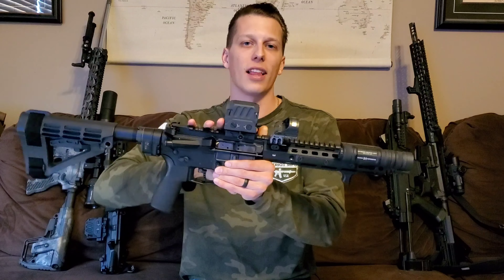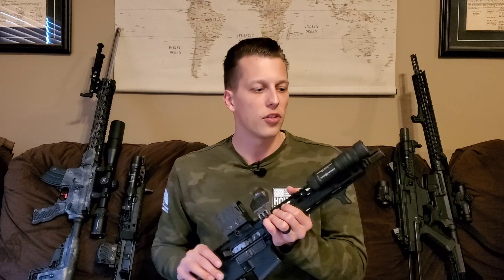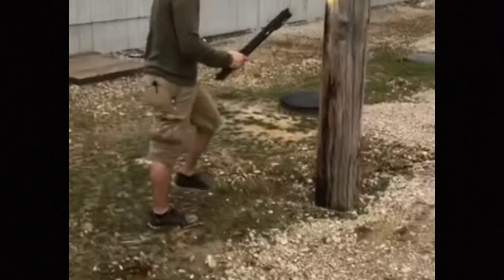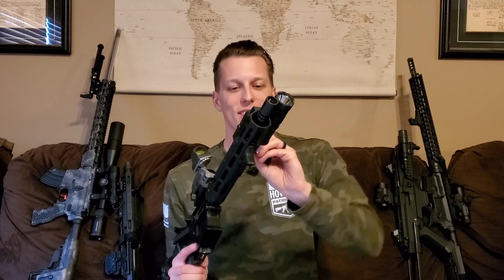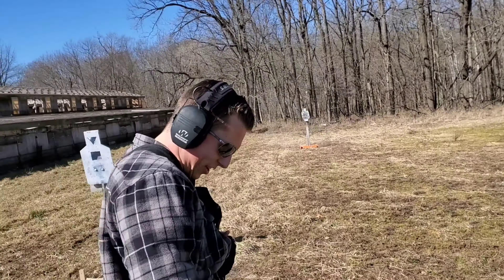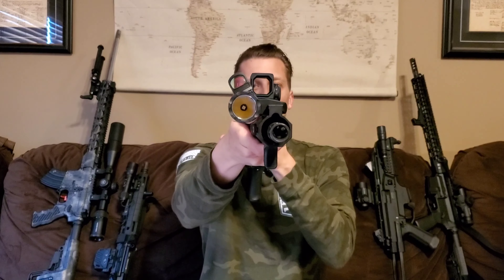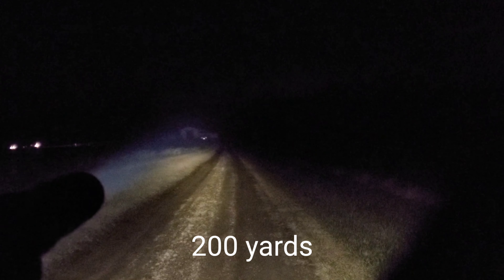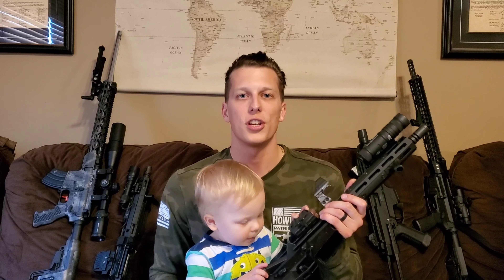Cloud Defensive OWL Review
My review of the Cloud Defensive Optimized Weapon mounted Light